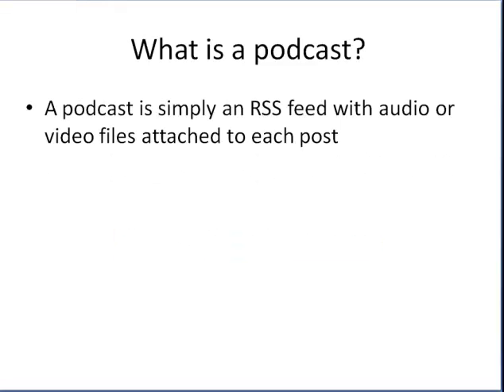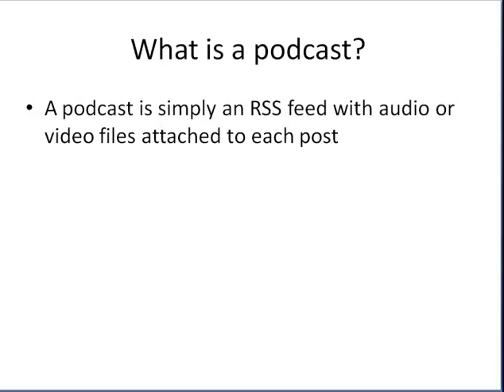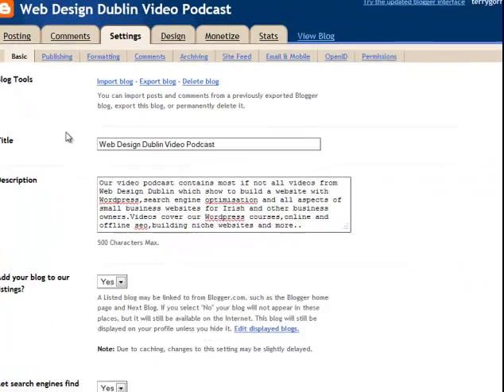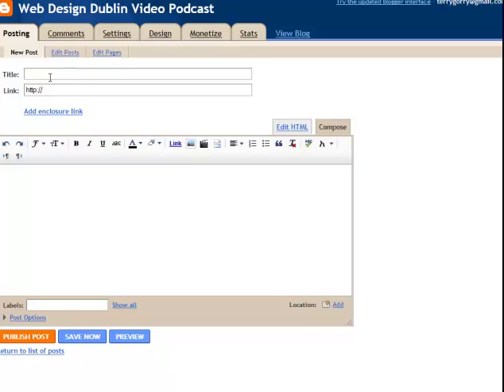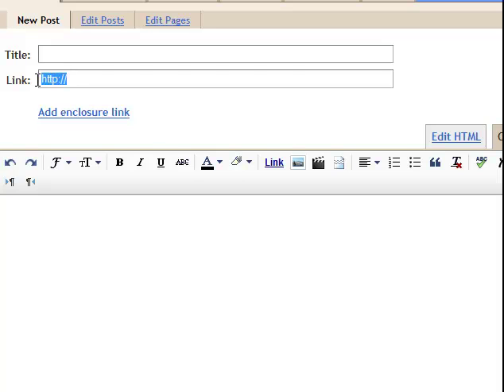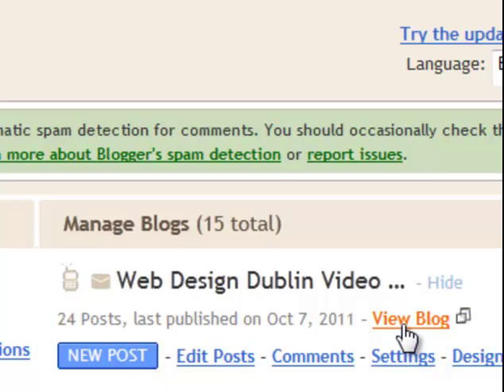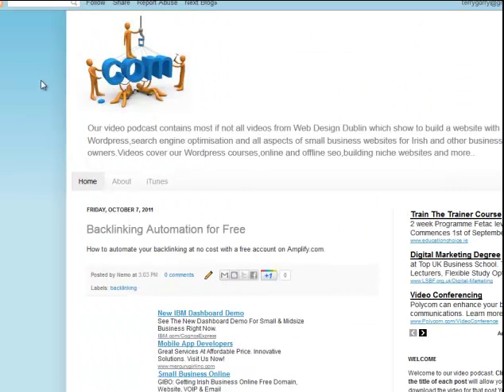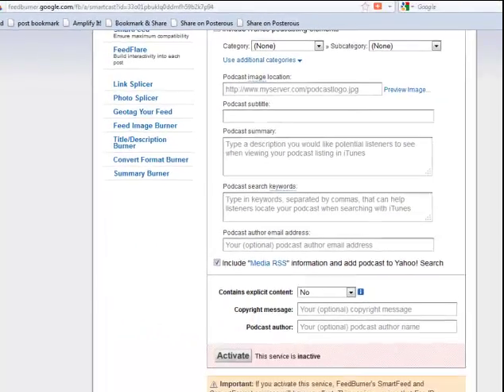How to Make a Podcast or Videocast for Free-Video 1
Video 1 of 2 videos showing you how to create a podcast for your website and submission to iTunes and other podcast directories.Creating a podcast or videocast is a great way to distribute your content to other sites on the internet.